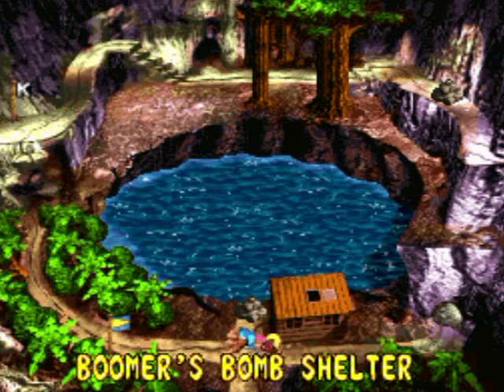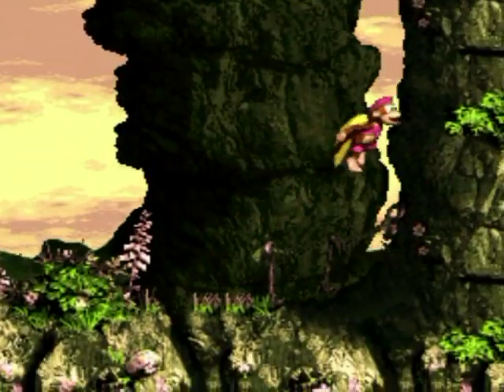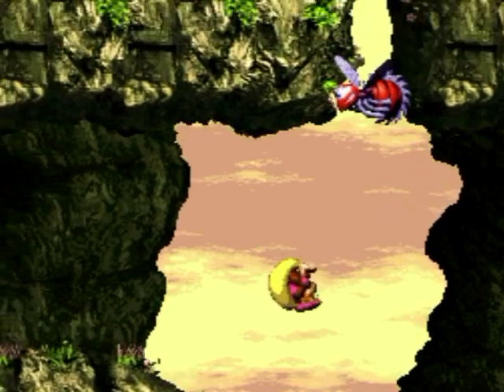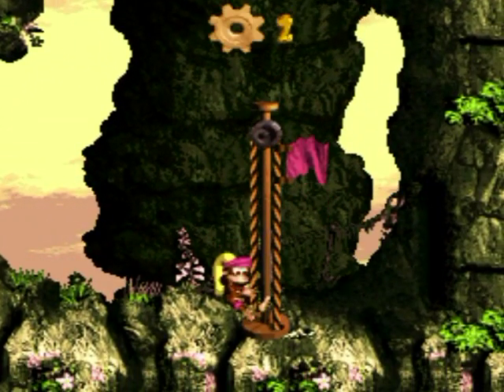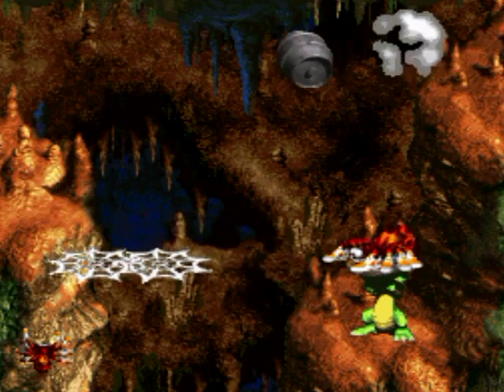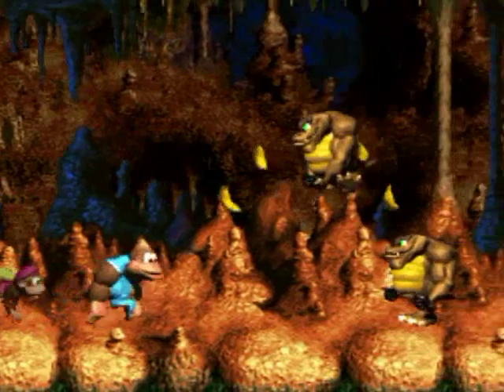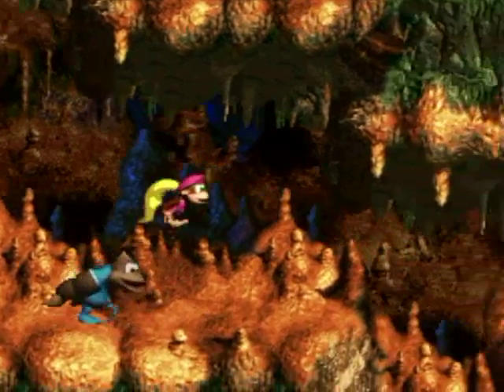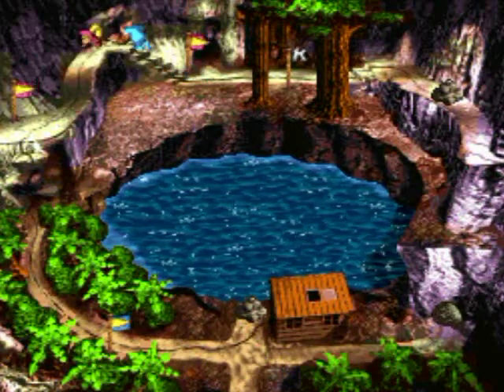Donkey Kong Country 3 105% Walkthrough Part 18: Don't Touch!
Too germy! Also explosive! Plus spiky... Just don't touch these sorts of things!

Time Stamps:

Level 8, Krematoa / Lost World:
0:00 Criss Kross Cliffs
9:15 Tyrant Twin Tussle
21:24 Wrinkly's Save Cave